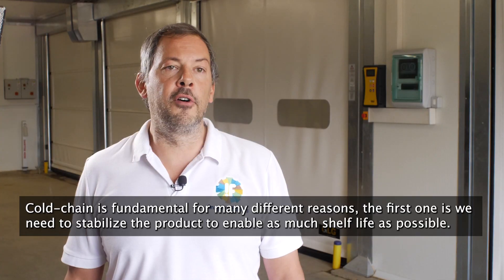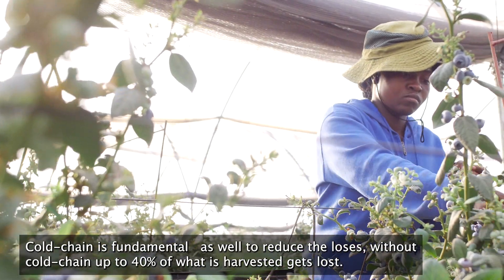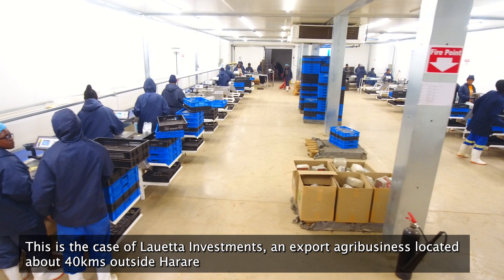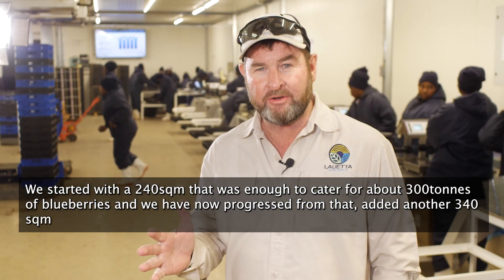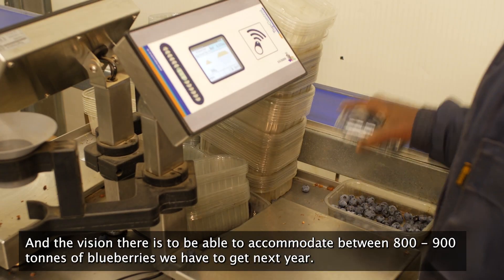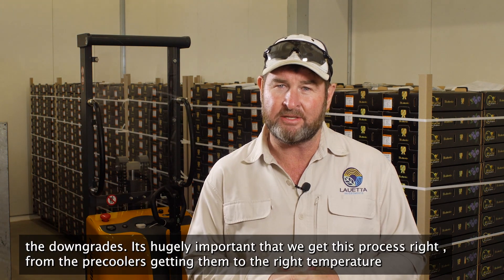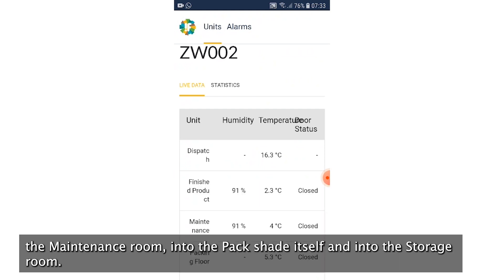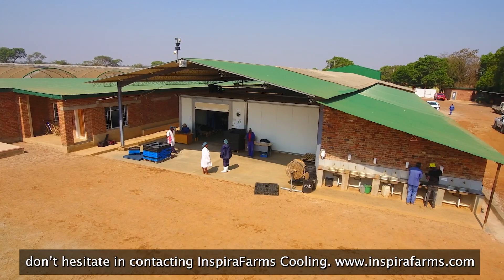Lauetta Farm blueberries production and cold chain management (short recap) video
Blueberries require significant investment in post-harvest management through pre-cooling and efficient cold chain infrastructure to obtain export-grade quality. Pre-cooling is an indispensable first step for exporting blueberries in regions like Europe, thanks to the region’s strict standards around quality and shelf-life. To meet these export standards, Zimbabwean growers and exporters are heavily investing in post-harvest cooling infrastructure to meet food safety standards and quality requirements. This is the case of Lauetta Investments, an export agribusiness located about 40kms outside Harare, that started venturing into blueberry export with great success in 2019.

In 2019, InspiraFarms Cooling designed and delivered a 240 square meter facility which included 2 receiving pre-cooling rooms to remove field heat, a temperature-controlled packing room, and a finished product room with forced air cooling to bring the final product temperature down to 0 -1°C. The facility included special add-on features of humidifiers to reduce dehydration and access to real-time data for remote monitoring. They have since reported a very successful performance, with their berries able to access premium markets across Hong Kong, Europe, the UK, and the Middle East, based on the size of their berries and quality on arrival in the market due to excellent cold chain infrastructure.

Thanks to the return on investment on its first facility, Lauetta Investments, expanded its production operations by 20 Ha and resulting cooling capacities. Their expansion packhouse is rigged with the latest state-of-the-art cooling technology from InspiraFarms Cooling, and includes 120sqm for receivables and a pre-cooling area, with 4 independent pre-coolers; 200sqm of the finished product area, with forced air-cooling to bring final product temperature down to 0-1 °C before dispatch. Additionally, it has a new dispatch area of 50sqm, with a loading bay and a pallet holding cold room to keep fruit at an optimal temperature while loading.